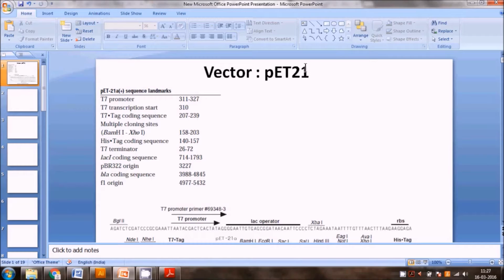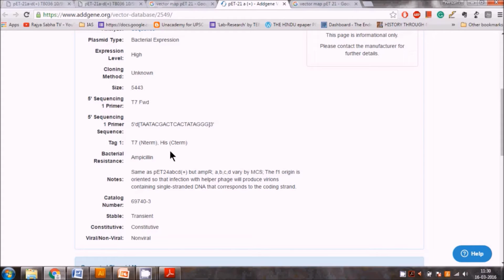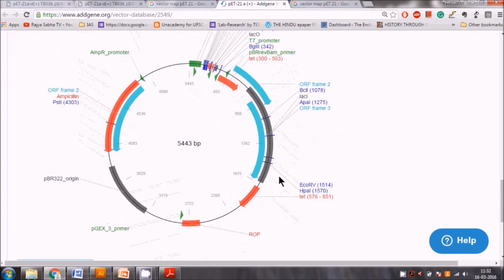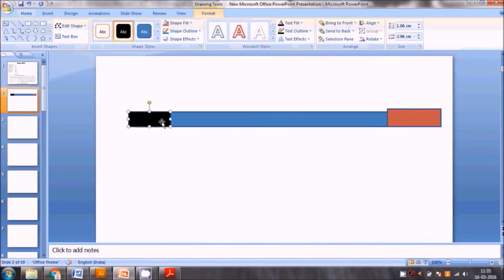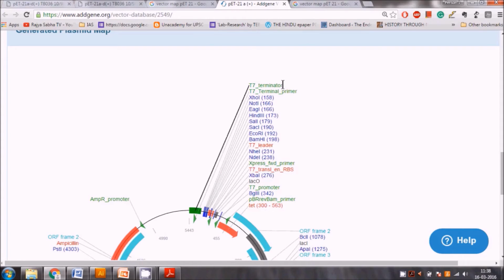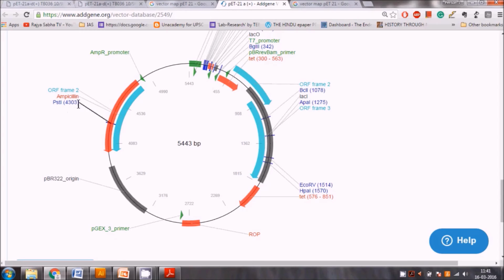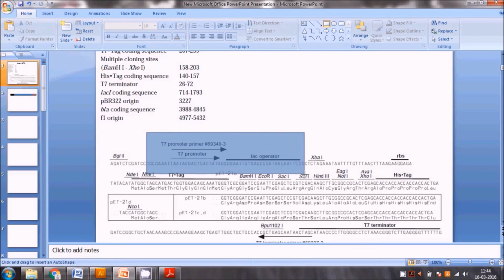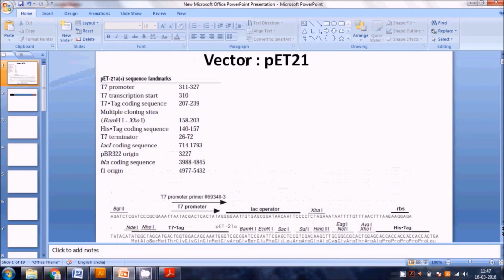Choosing a Right Cloning Vector